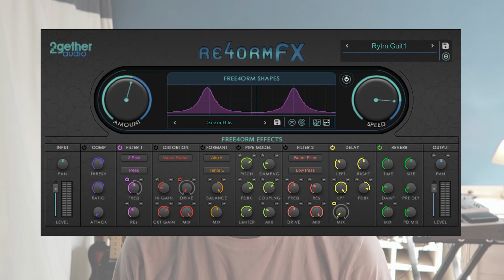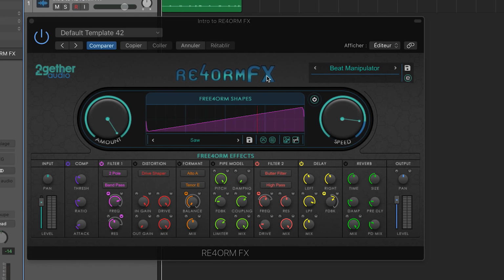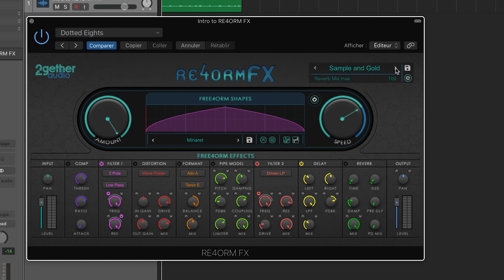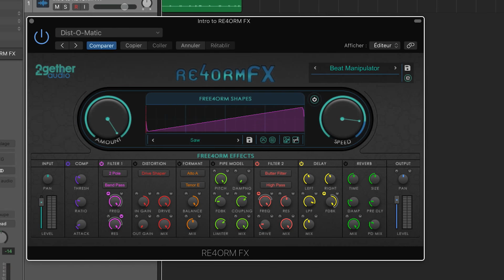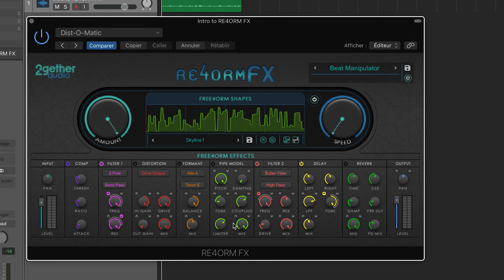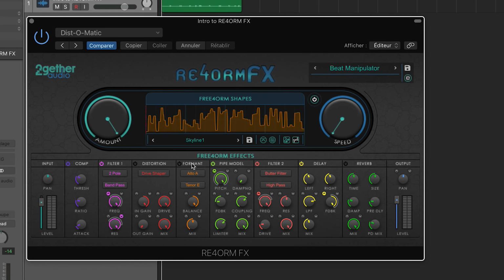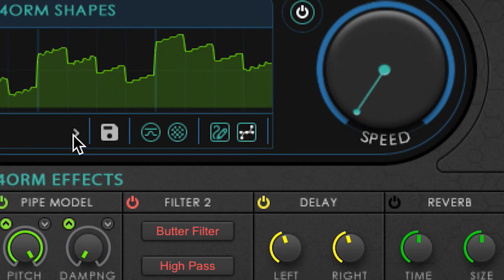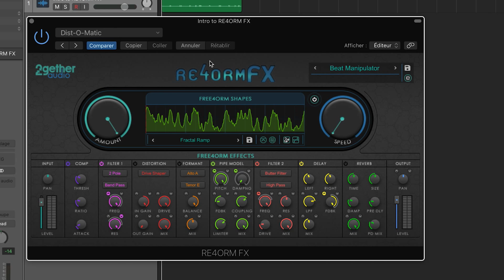Introducing RE4ORM FX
Pay-What-You Want : Nothing adds motion to your audio tracks and remixes like 2getheraudio's RE4ORM FX audio plugin. For a quick introduction, check out this video!